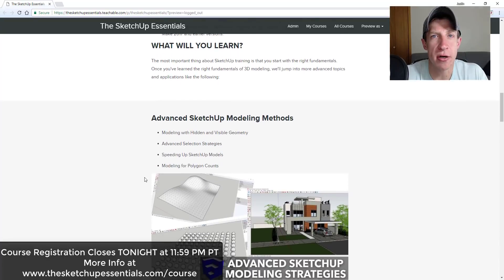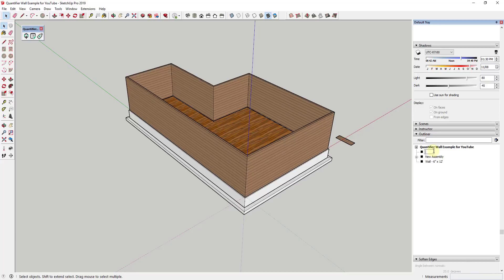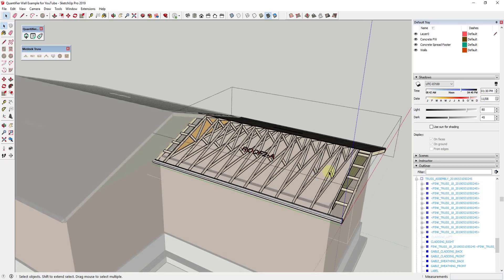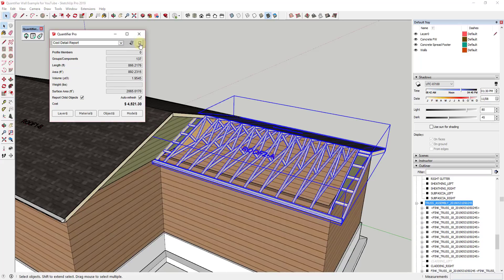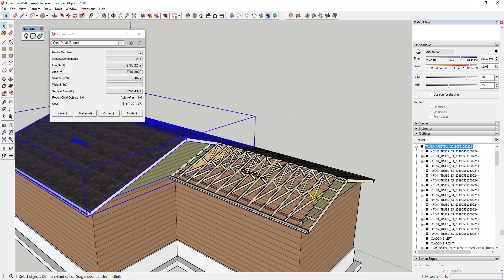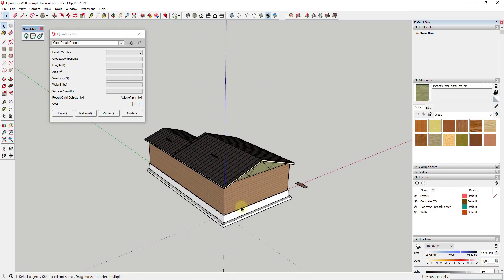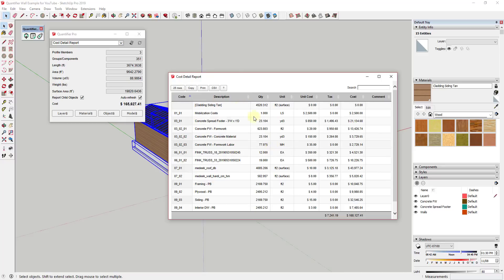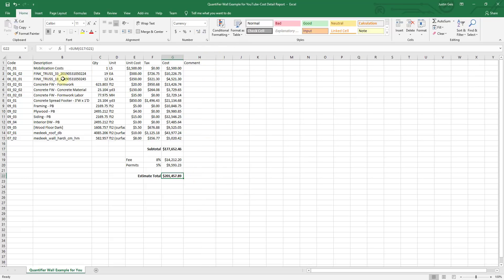COST ESTIMATING in SketchUp with Quantifier Pro - Truss Structure and Roofing Estimate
In this video, we're going to use the extension Quantifier Pro to add more costs to our building cost estimate inside of SketchUp. In addition, we're going to use the extension Medeek Truss to model our trusses!